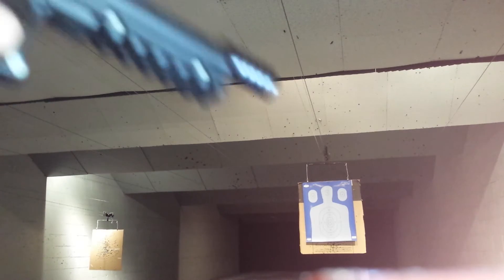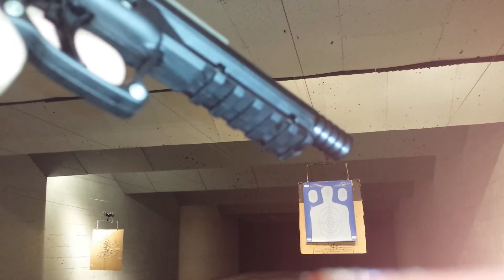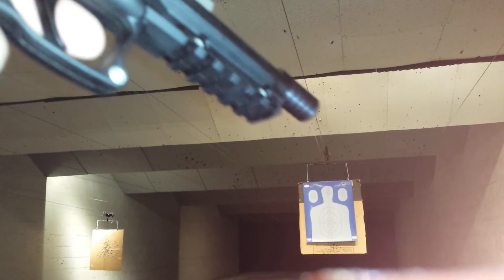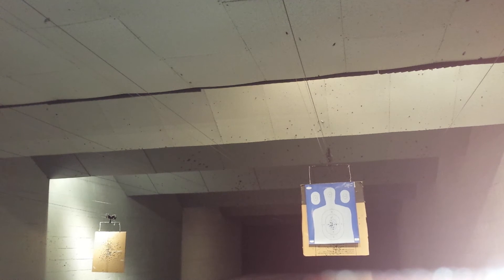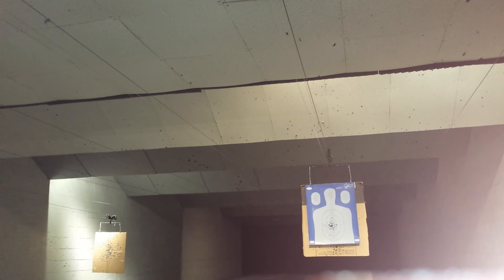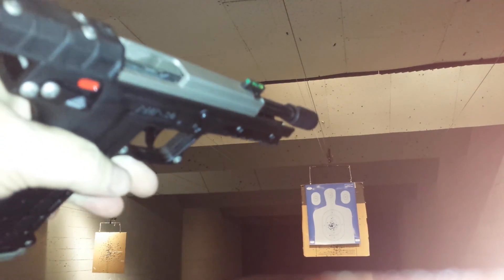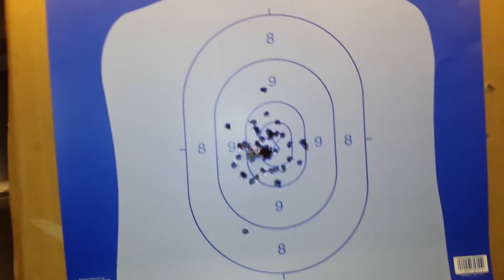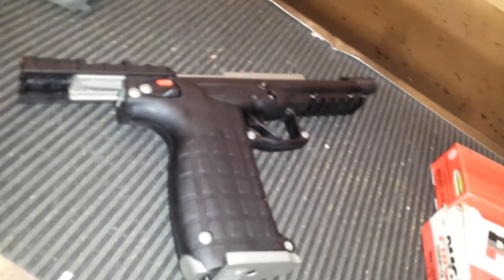KELTEC PMR30 w/505 5" Barrel Upgrade Shooting Hornady VMax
Victory is mine! LOL!...I was freaking out that I had purchased 1,000 rounds of the hottest .22mag ammo out there...30gr Hornady VMax...and was experiencing very slight failures too feed...so slight that just a light touch of the finger too the back of the slide would pop the round right into the chamber sending the slide home into battery as these light, but hot, ultra fast rounds just didn't elevate pressure for a long enough duration with the stock 4.3" barrel so I drove 80 miles north too Keltec in Cocoa where for $118 they installed their PMR-30-505 5" threaded barrel with a screw on flash suppressor and man what a difference!...it increased velocity (on an already light, hot round) and power with more penetration and all but erases the huge fireball of muzzle flash and I can feel the increase in power...what a hot pistol/barrel/ammo combo/set-up this is and now?...seems as Reliable and Dependable as any center-fire auto pistol I've ever owned! :)